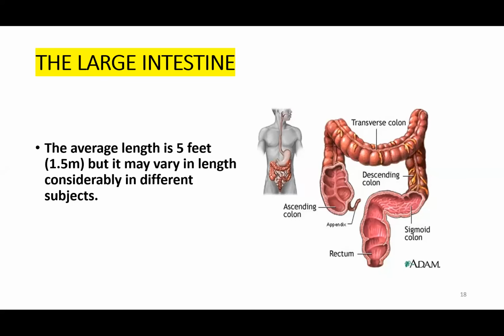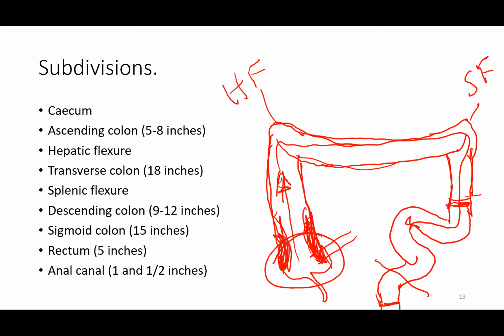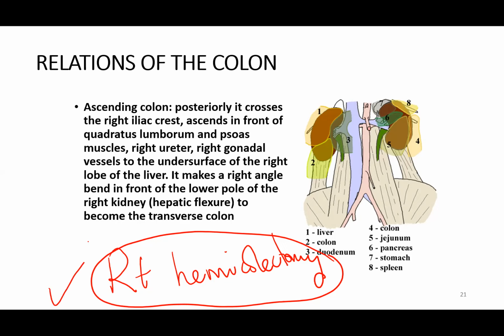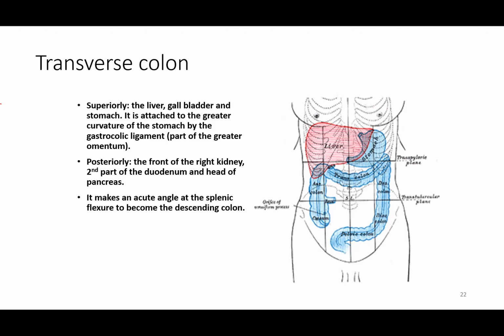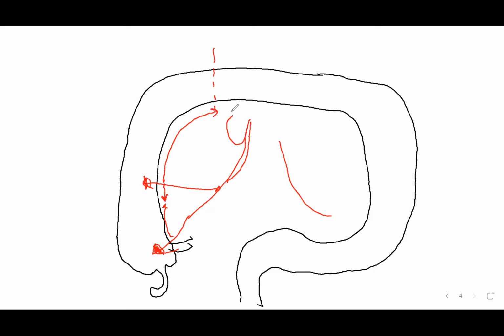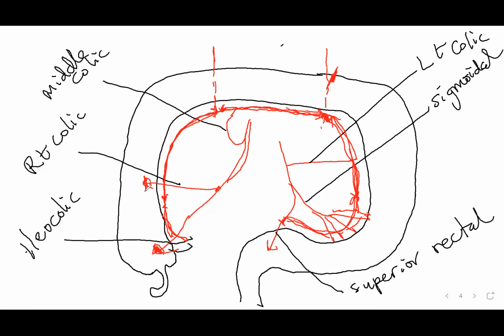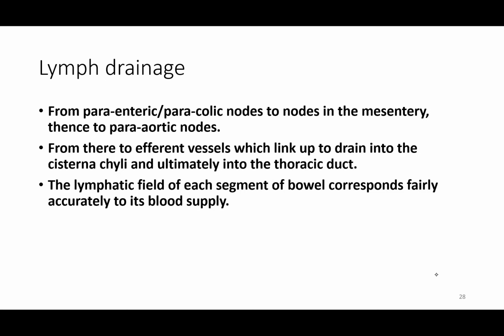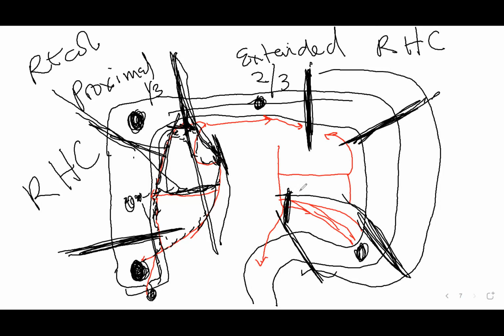ANATOMY OF THE LARGE INTESTINE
anatomy for primary.  plab, mrcs, uslme, general surgeons.